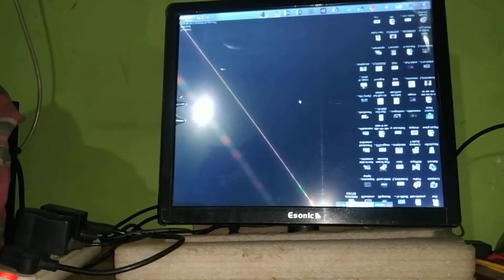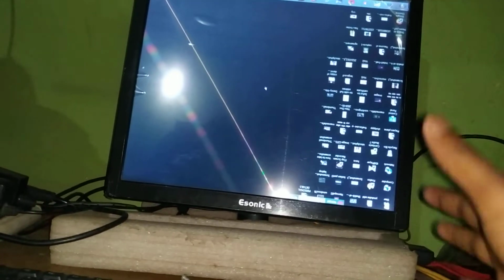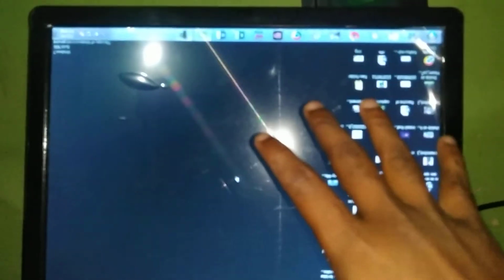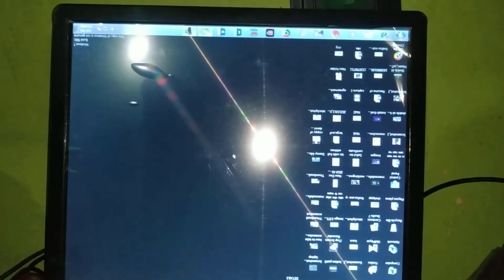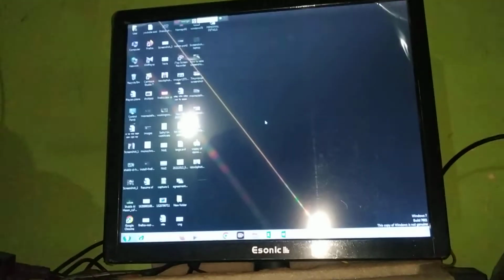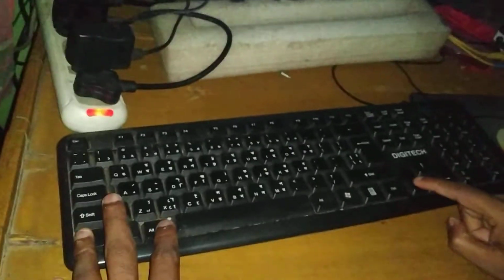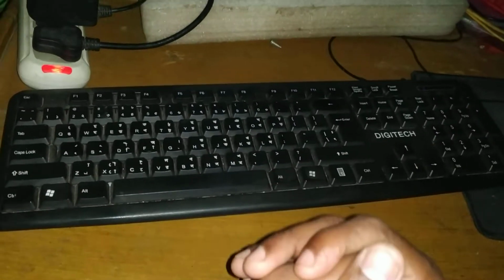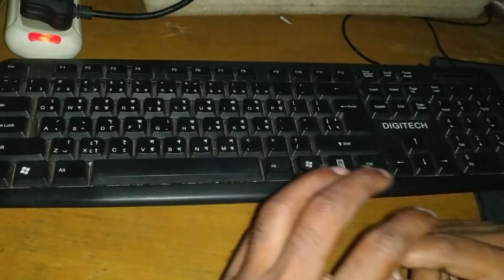How to fix Sidways Computer Screen Display/Fix your computer rotated screen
If u don't understand my video language just watch the video till the and and hope after watching my videos you can fix your problem automatically How to fix Sidways Computer Screen Display or u can Fix your computer rotated screen just keep watching the full video without skip.
or press together Ctrl+Alt+upper case.